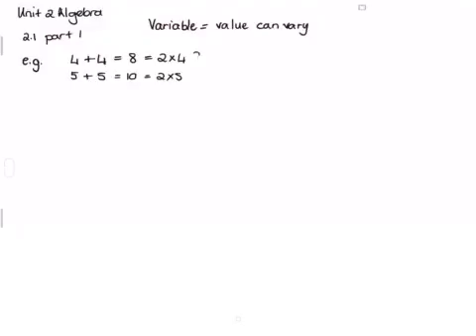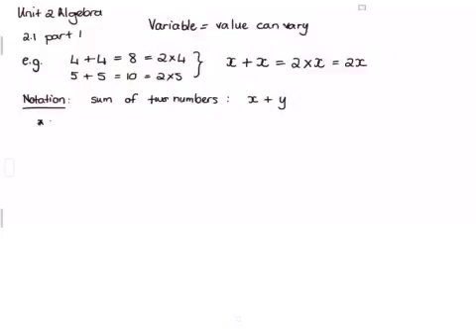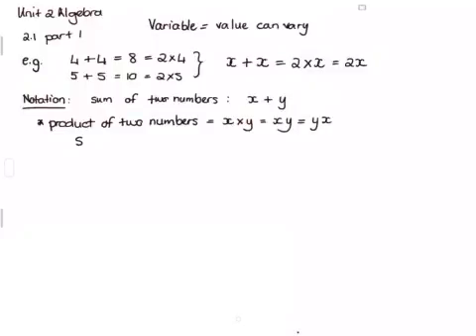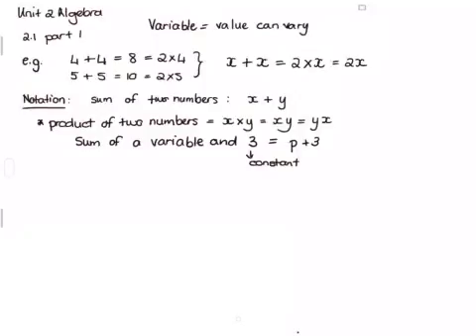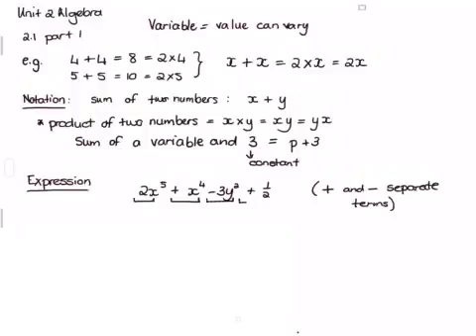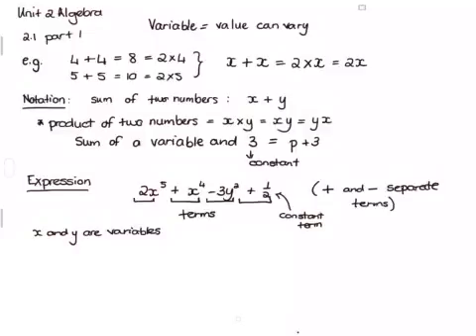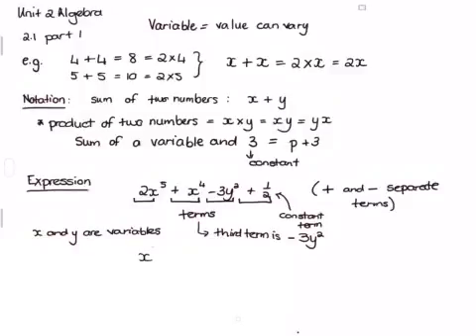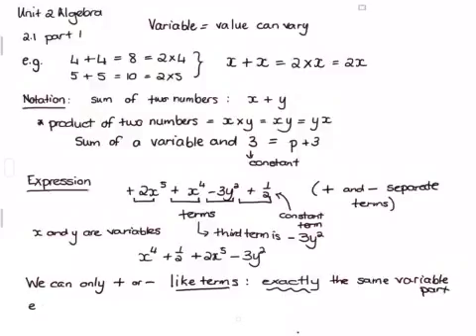UNIT2-2.1-PART1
2.1 lecture 1